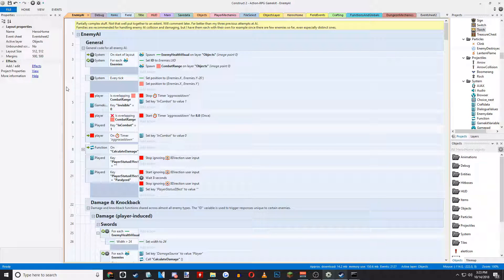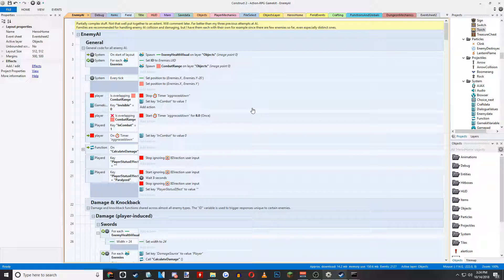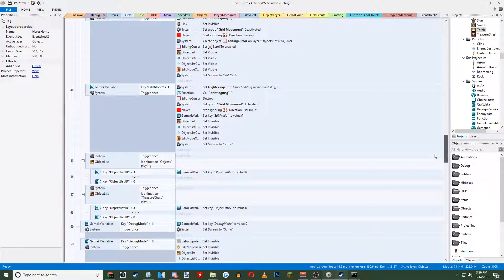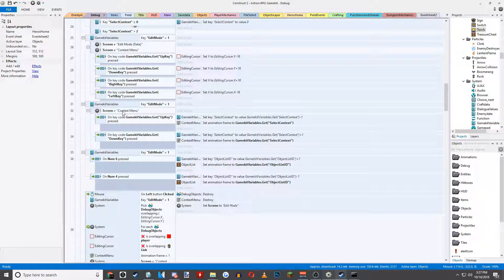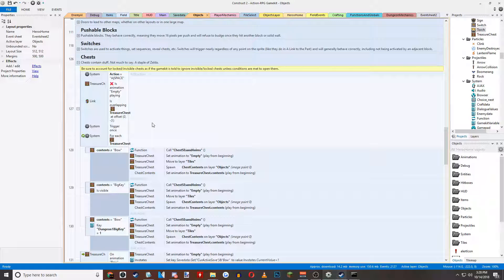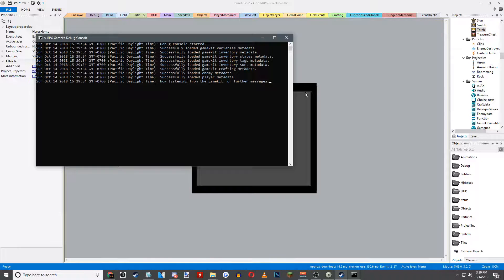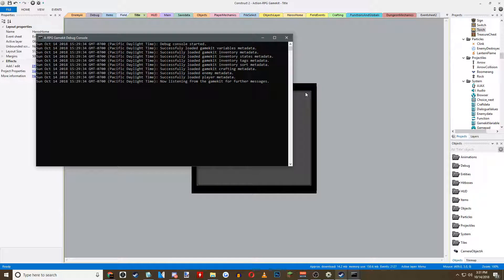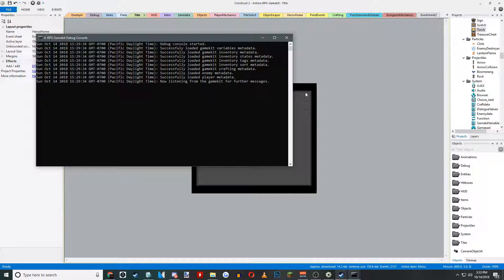A-RPG Gamekit: Combat, Debug & Weather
A little update to the gamekit, detailing changes to enemy AI/combat, debug and the upcoming weather feature.